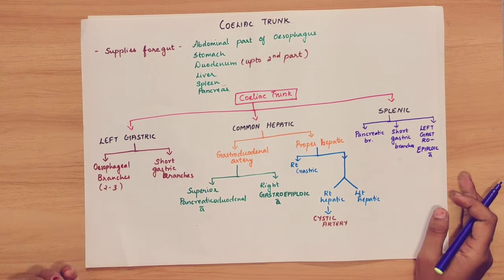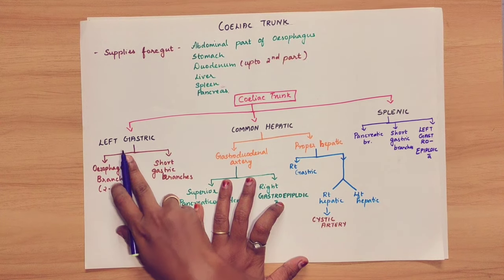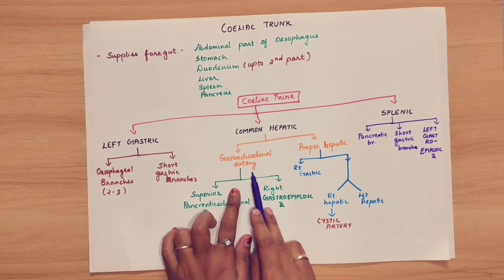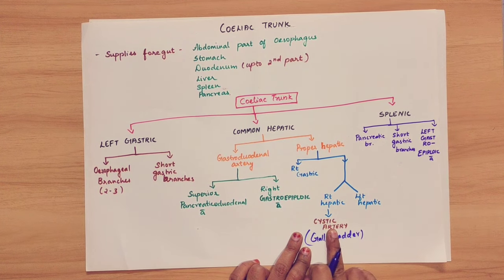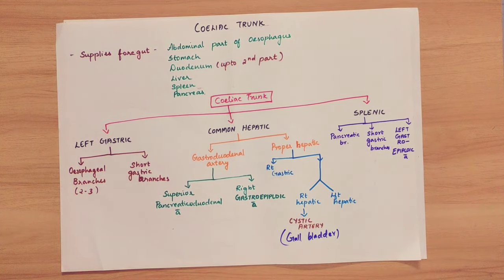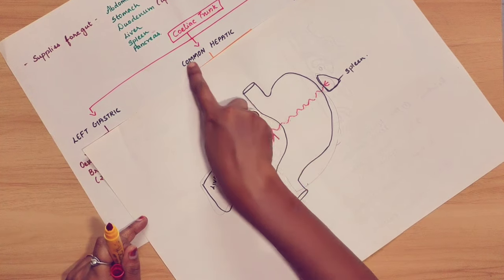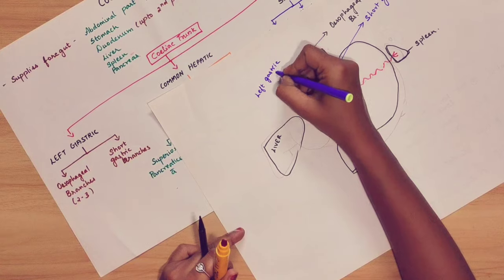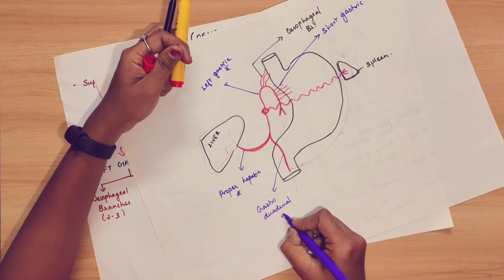CELIAC TRUNK | ABDOMINAL AORTA | ANATOMY | ABDOMEN